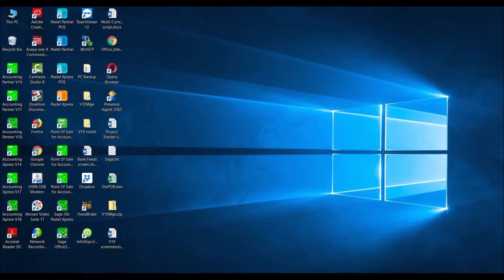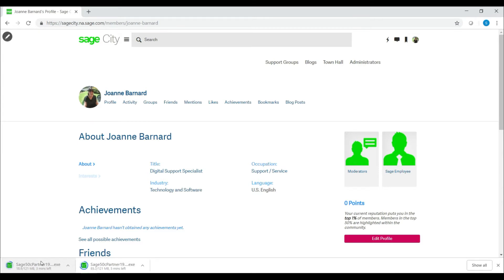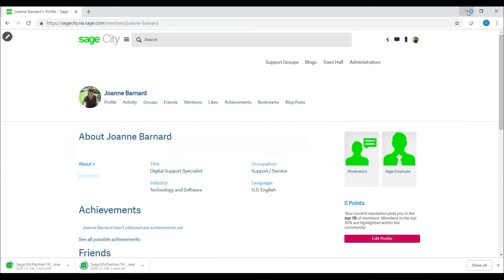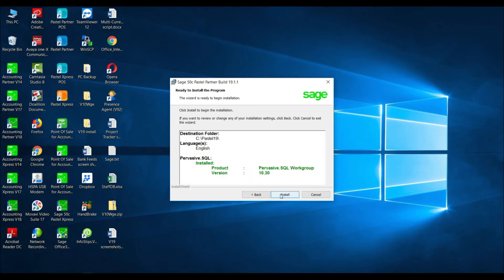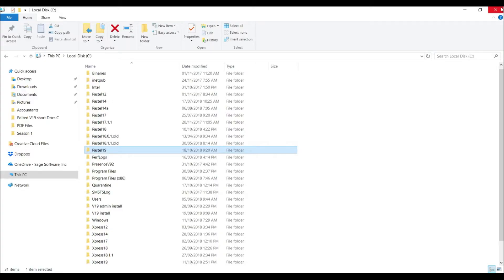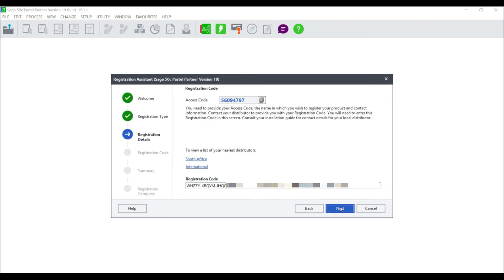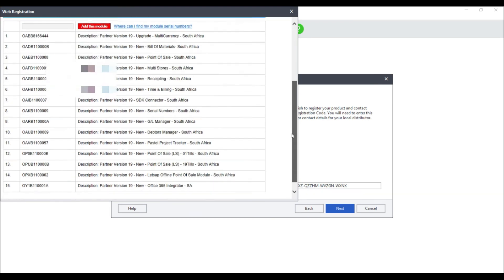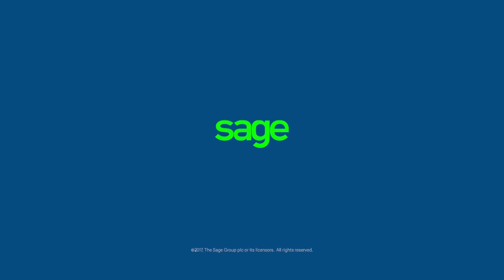Sage 50cloud Pastel (ZA) - (Single User) installation.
In this video you will learn how to install Sage 50cloud Pastel Accounting as a single user.